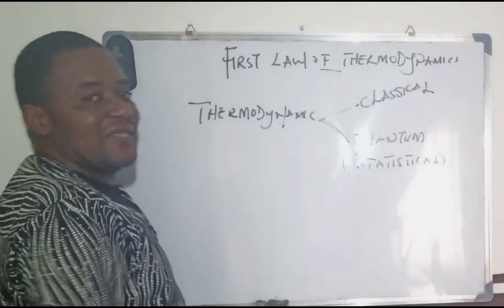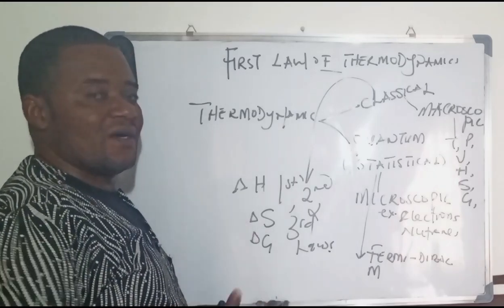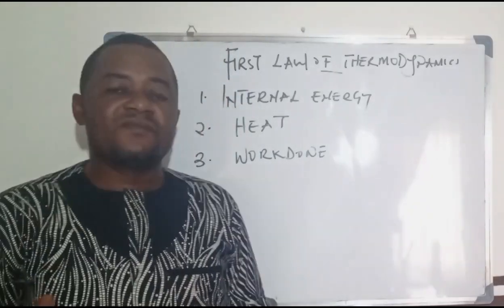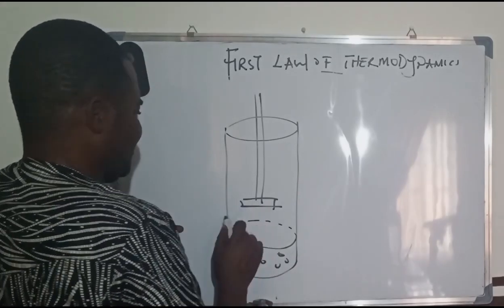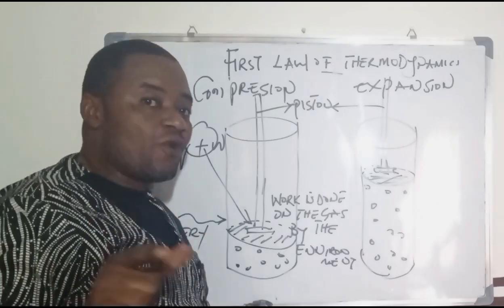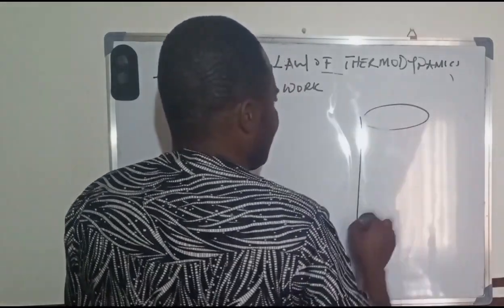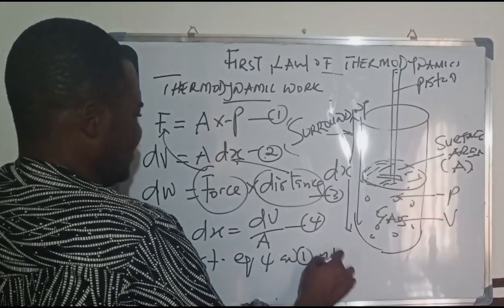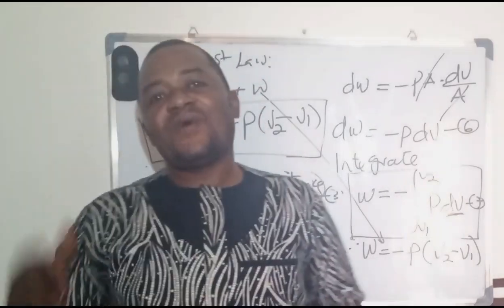1st Law of Thermodynamics and Thermodynamics Work